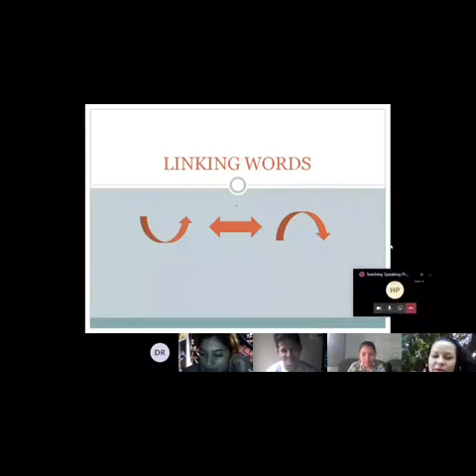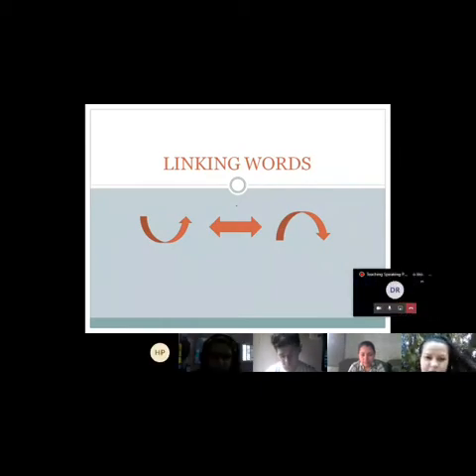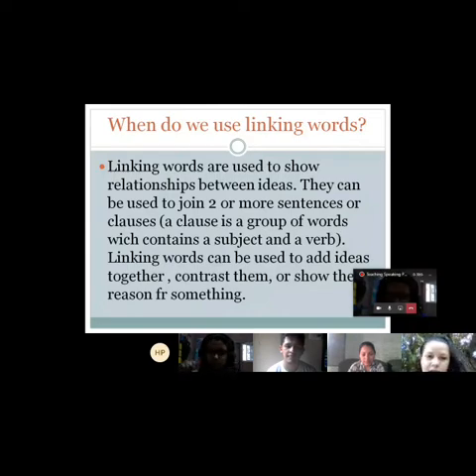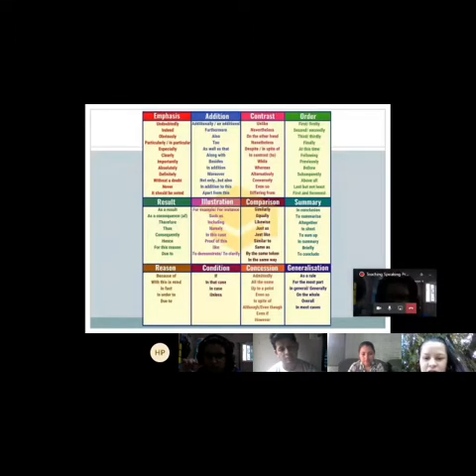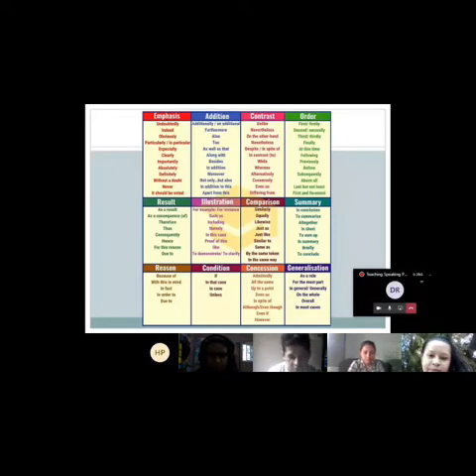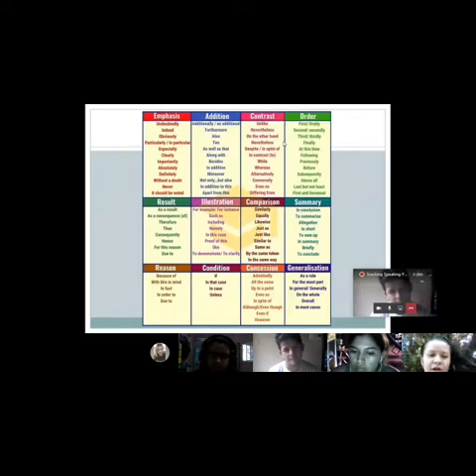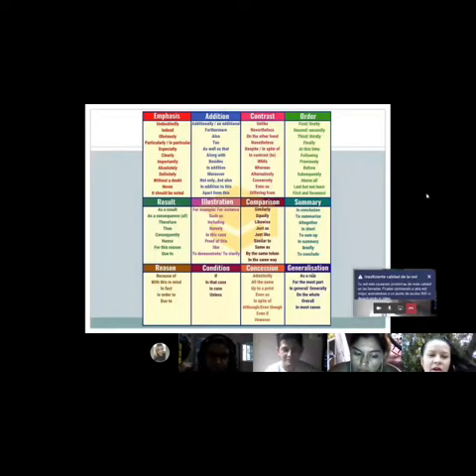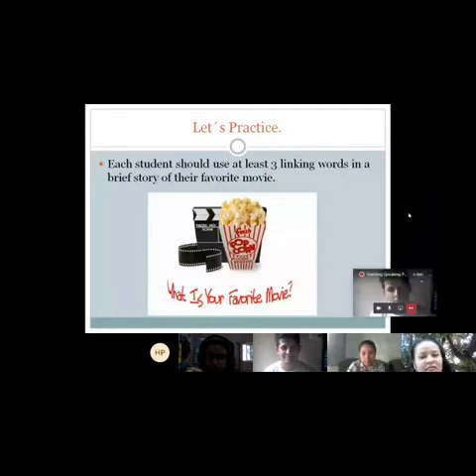Liliana Ramos Rivera - Planning and Teaching Speaking